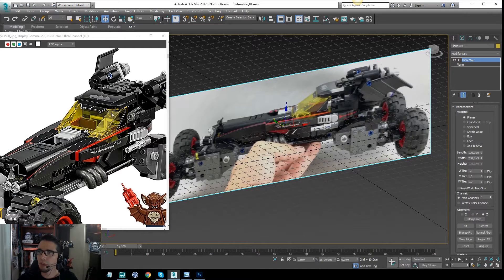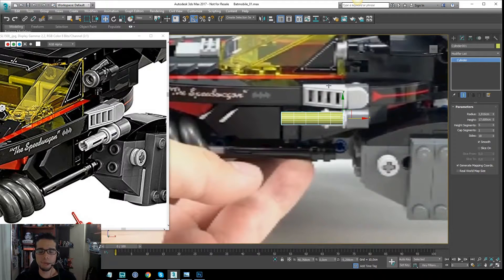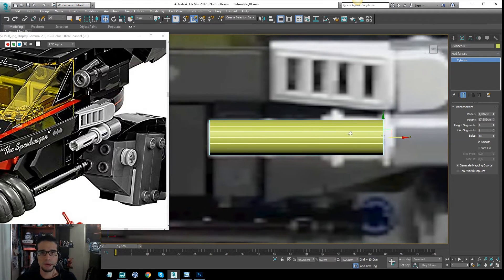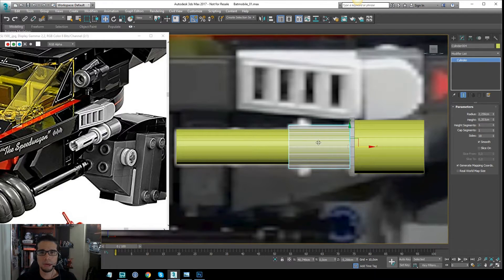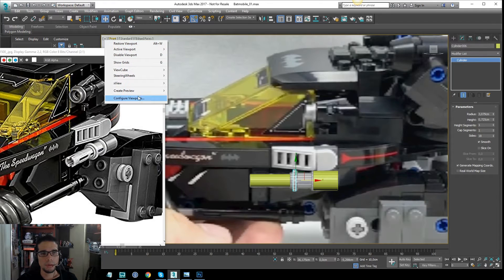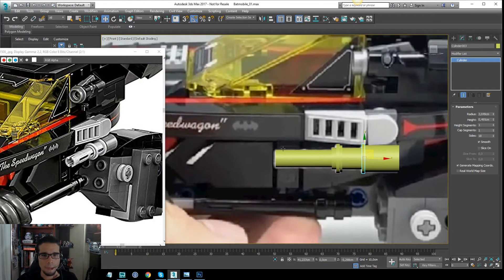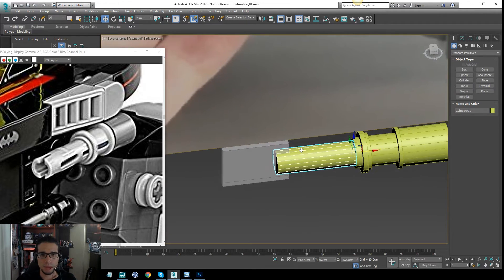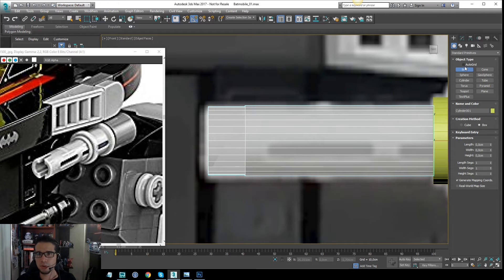Lego Batman 2017 - Batmobile Modeling Tutorial - Part 1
This is a long video tutorial oriented for 3ds max artist or any other 3d artist with a beginner to intermediate knowledge. This tutorial will show the complete process for the modeling of the 2017 Lego Batman Batmobile.